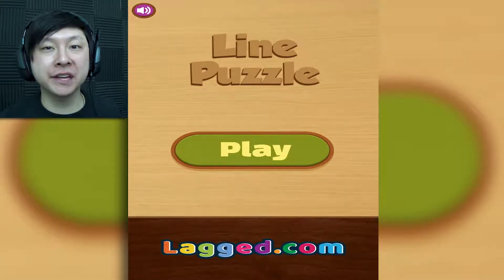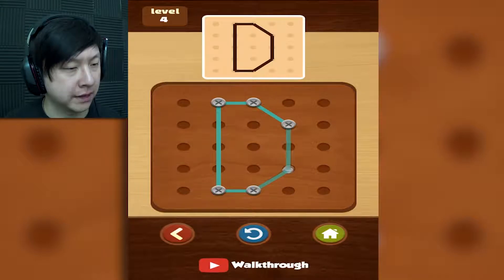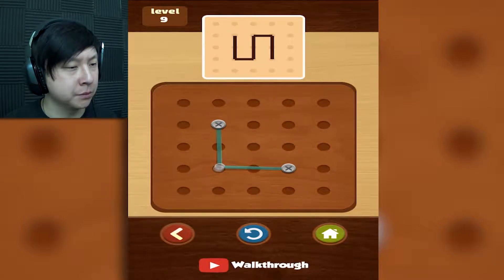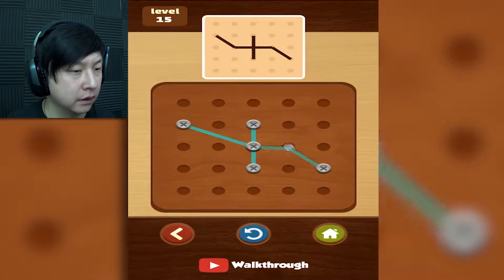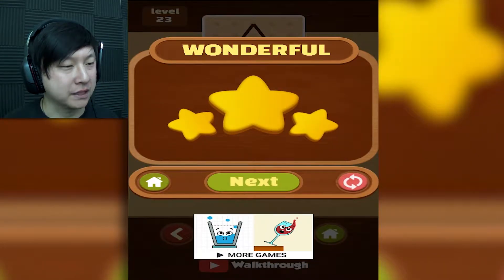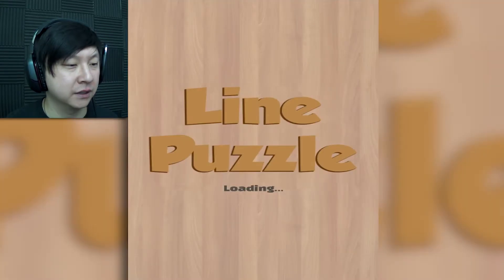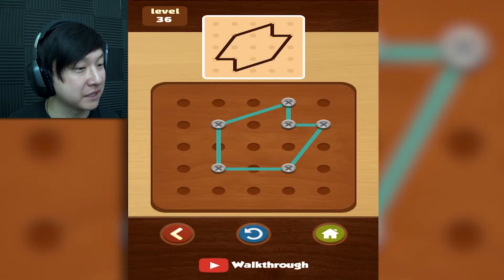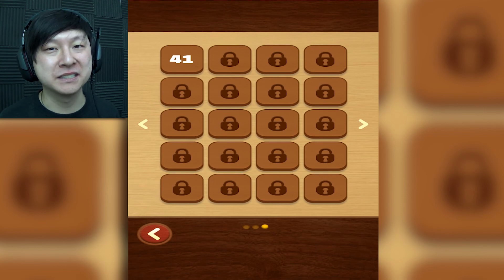Line Puzzle Game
Let's play line puzzle! Sit back and relax in this fun puzzle game that can be played online for free at lagged.com.